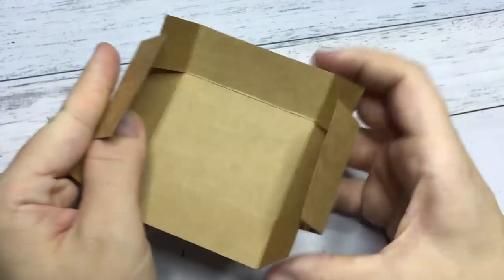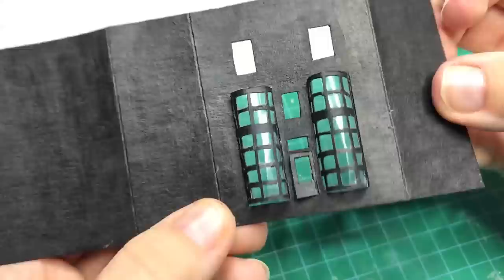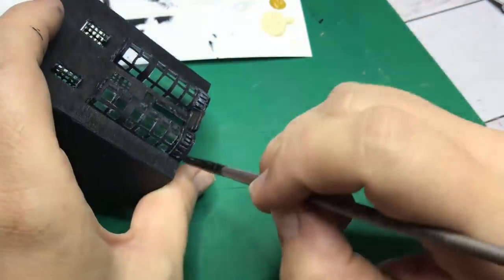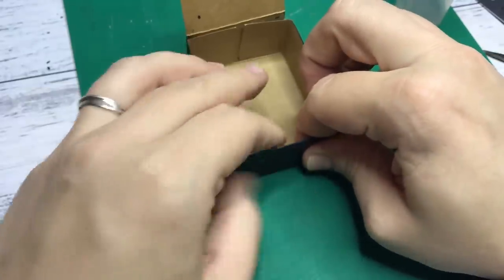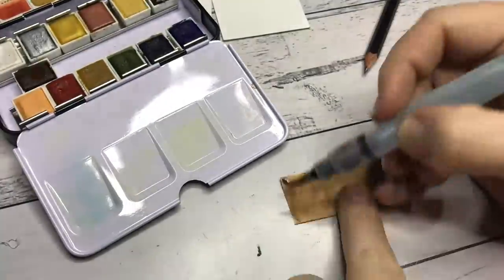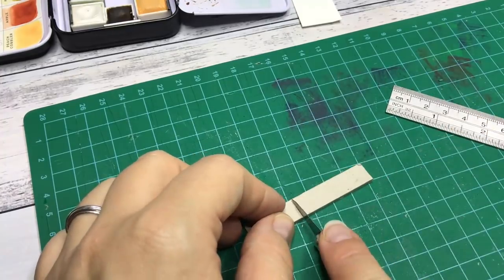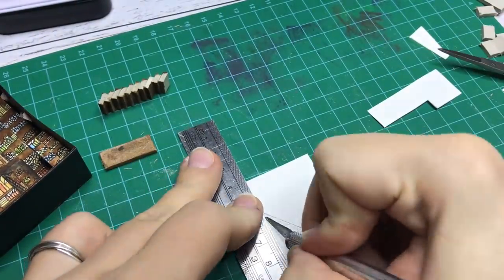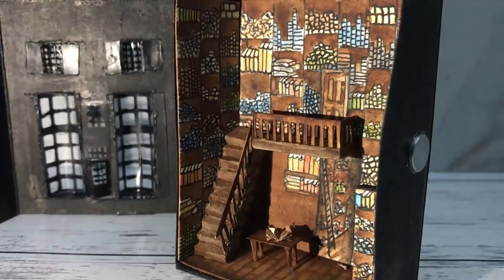Ollivander's Wand Shop | a Harry Potter Matchbox Diorama | Harry Potter miniature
In this exciting video, I kick off a captivating series where I bring to life the enchanting world of Harry Potter through a collection of 50 meticulously crafted Matchbox Dioramas. Join me as I pour my heart and soul into this first creation, showcasing the incredible attention to detail and love that went into its making. I'm thrilled with the final result, and I can't wait to share the rest of the series with you! By the way, I'm curious to know: who is your all-time favorite Harry Potter character?

Use the dimensions as below:
Units cm
Length 7
Width 5.3
Height 2.5
Material Thickness 0.1
Clearance 0.1